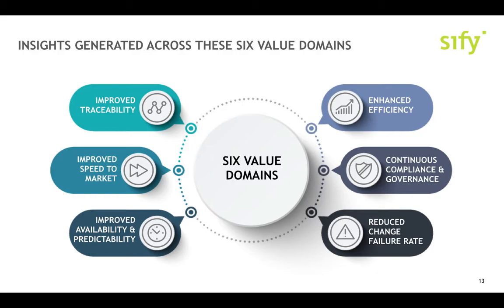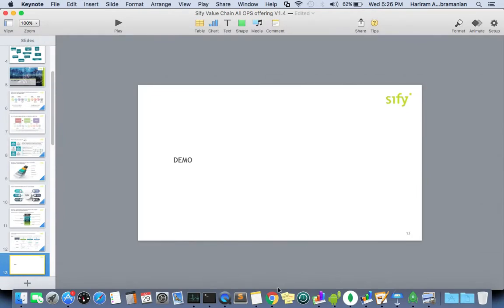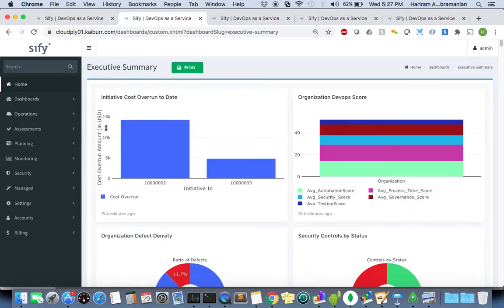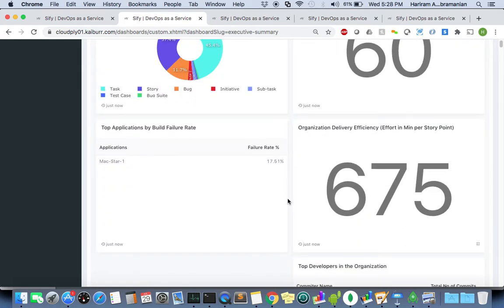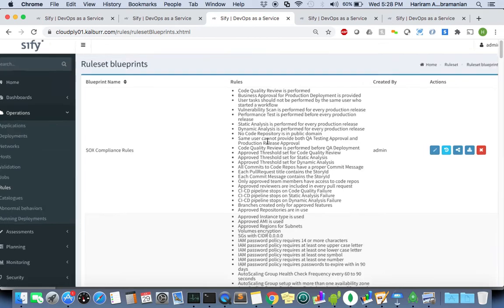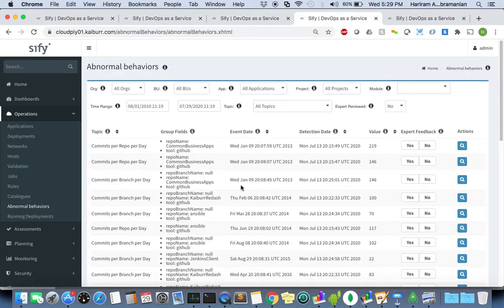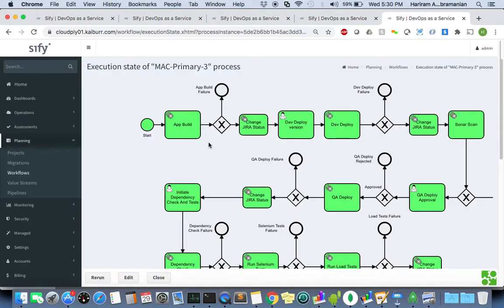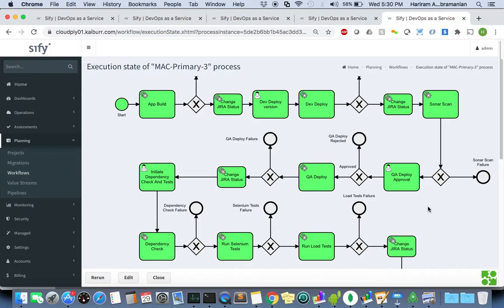Sify Value Chain Overview Video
Sify Value Chain is a unified platform for software delivery, automation, operations & management.

With DevOps and Cloud at its core, you get a focus on rapid core software development. You can leave the automation, deployment, security, optimization, and governance to Sify.